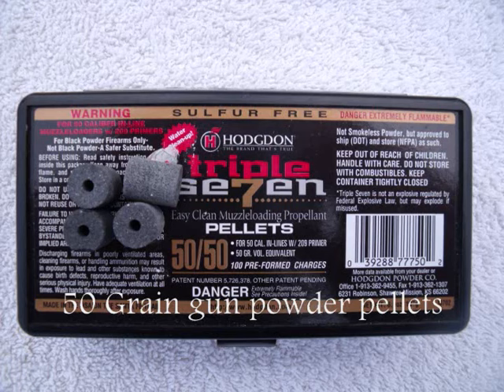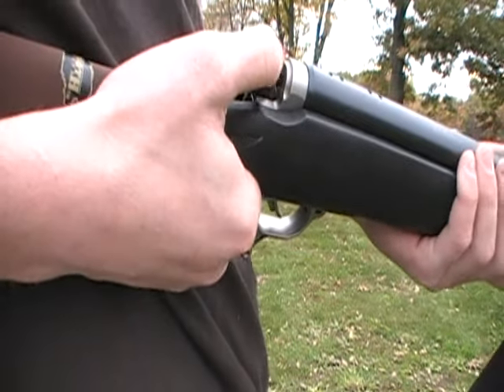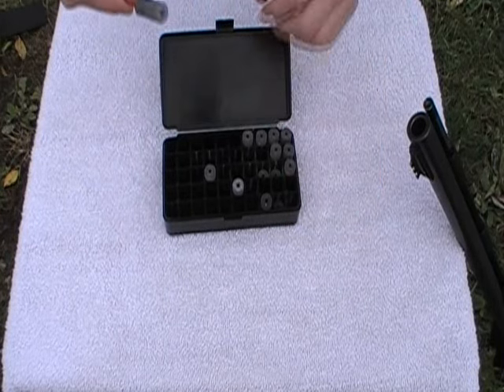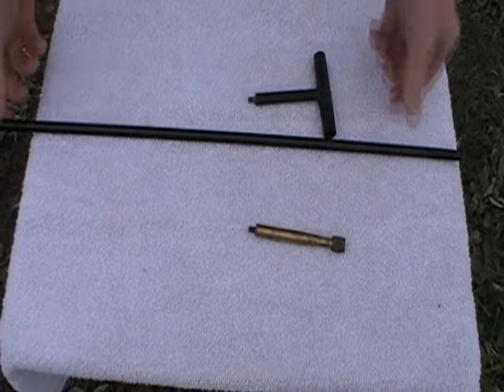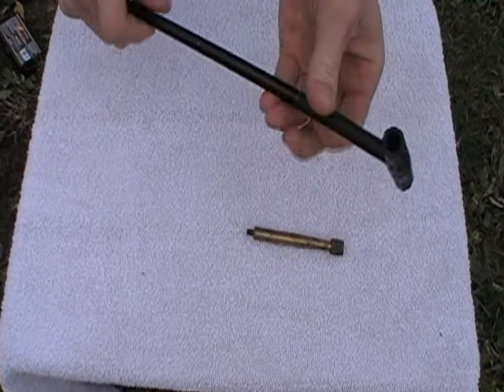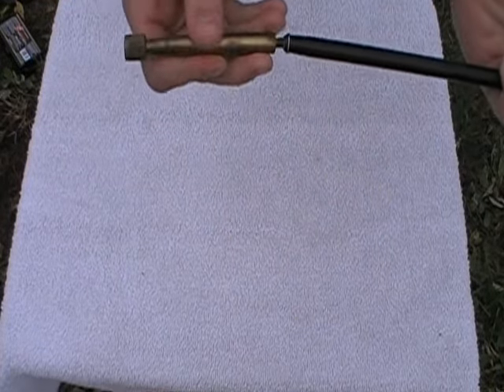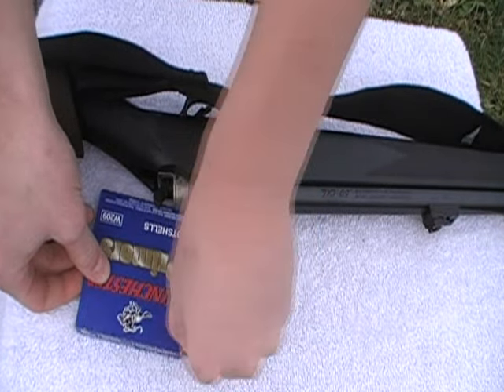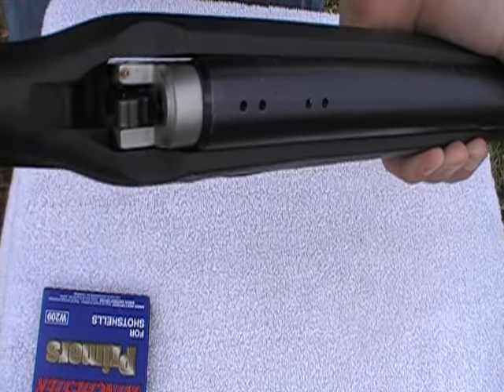How to Safely and Properly Load a Muzzleloader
This is a video I made in 2009 for a college class. The objective was not only to test our video production and editing abilities but to interact with modern technology and social media by uploading the finished product to youtube.

The response to this video has been very positive so I have left it up since.